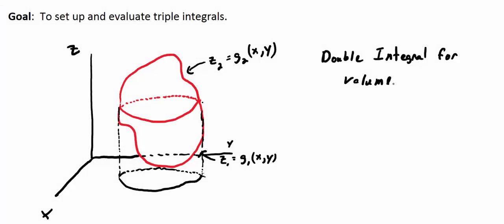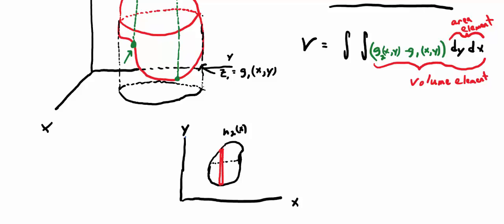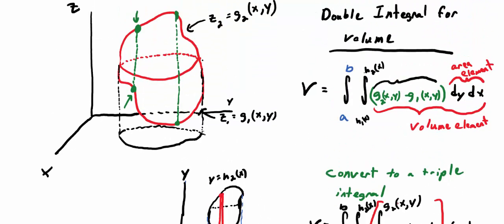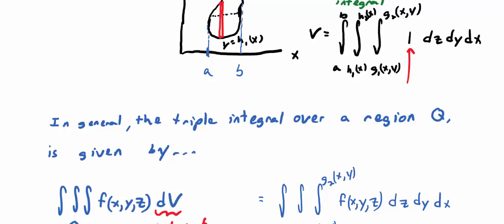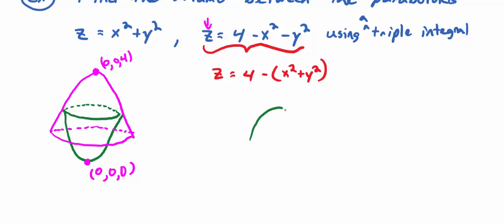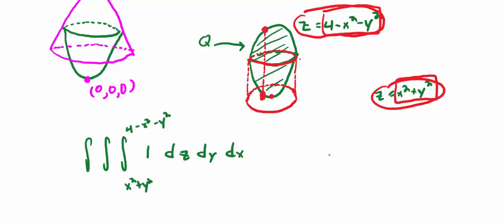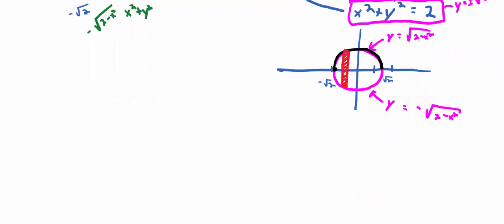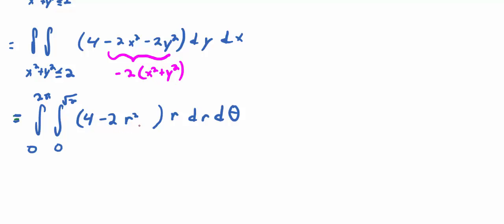Section 15.6: Triple Integrals